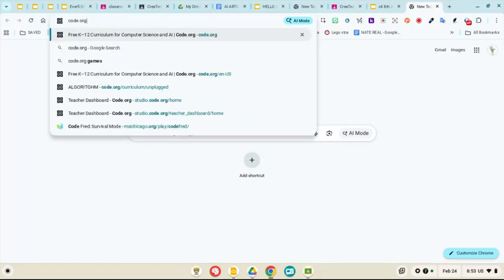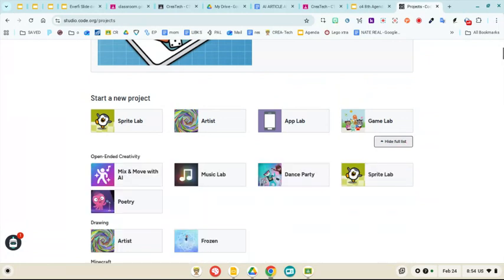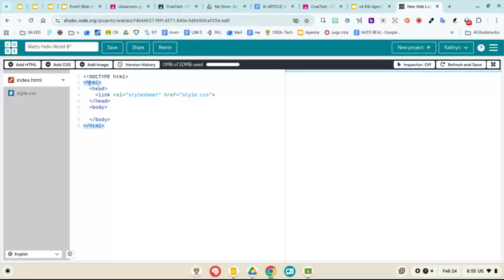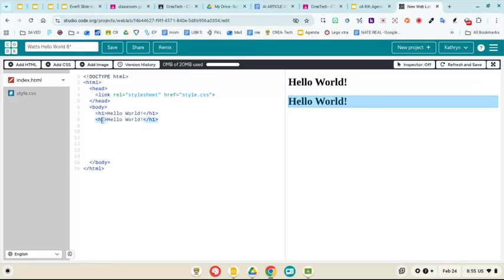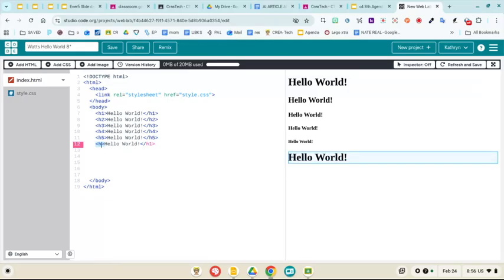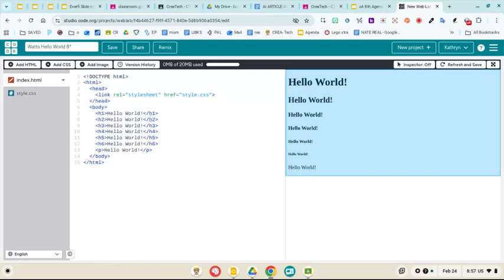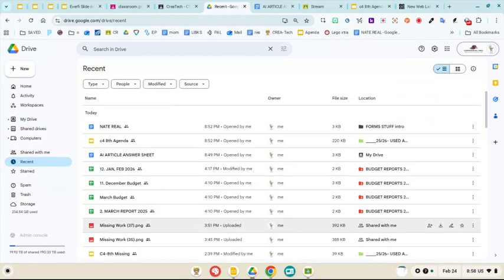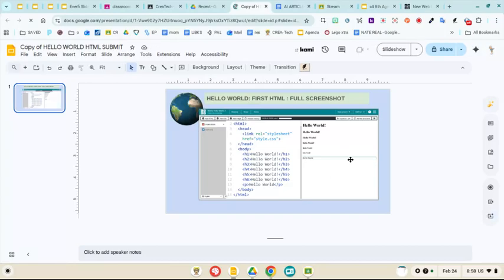Hello World Practice (Day 5 8th grade)